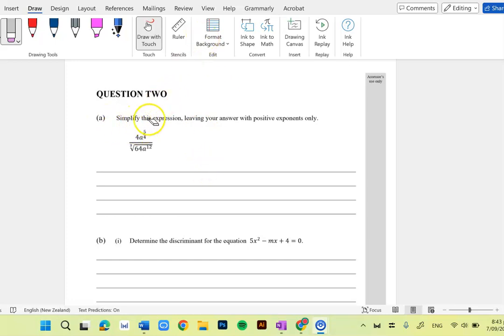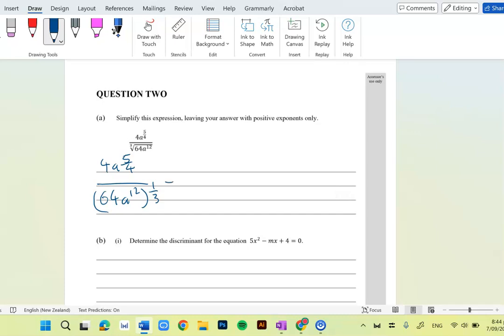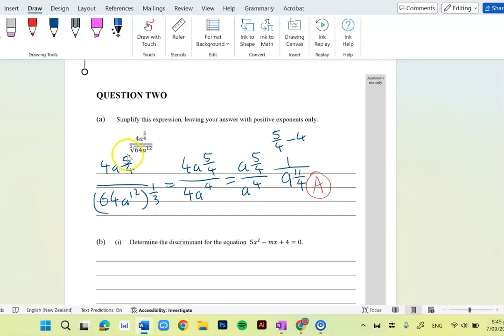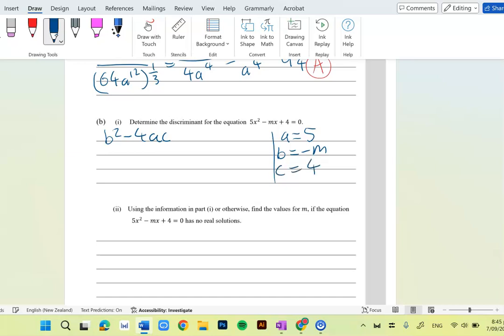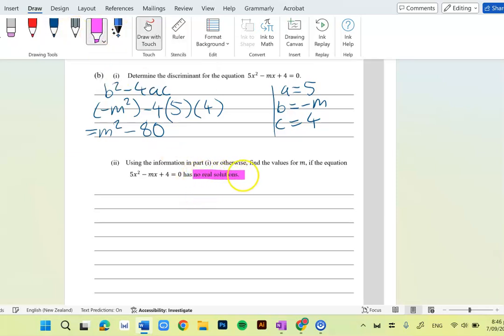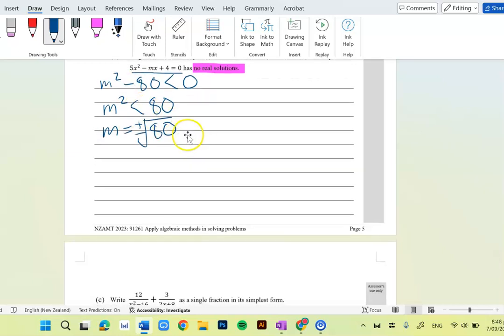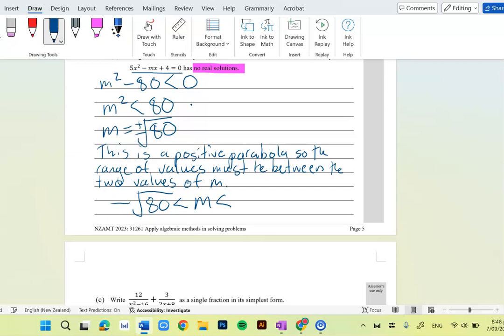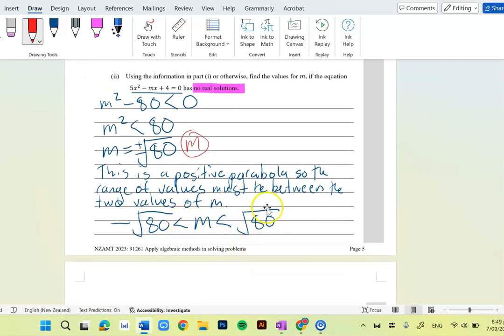Part 3: NCEA 2.6 Algebra Mock Exam 2023 Walkthrough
Question 2: a and b.